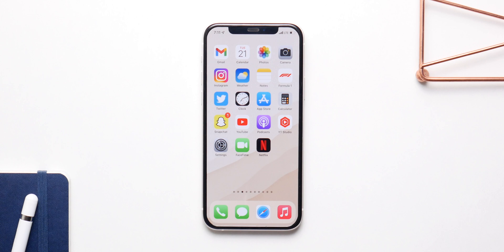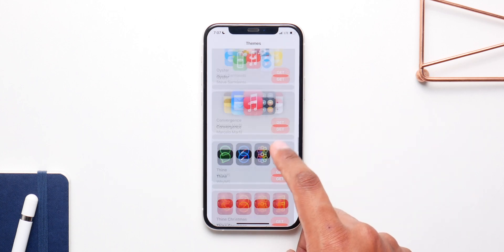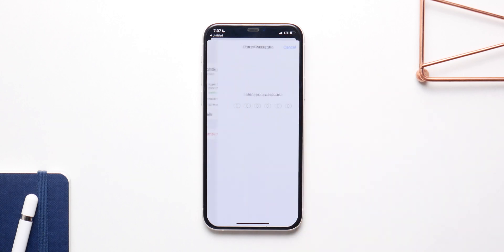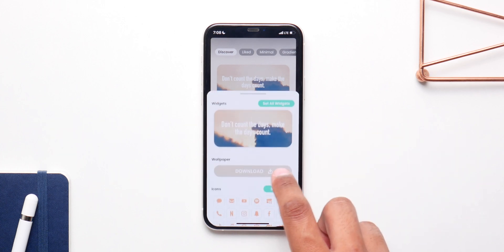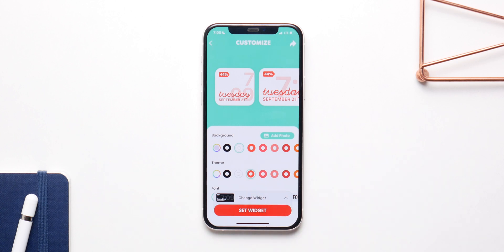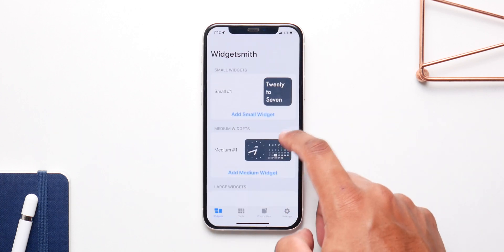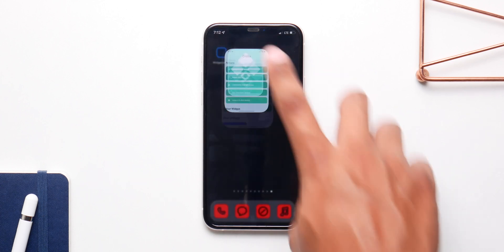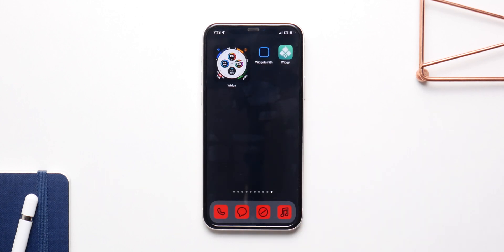How to Customize iOS 15 Homescreen (icons & widgets)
Here's a guide to help you customize your Homescreen in iOS 15!